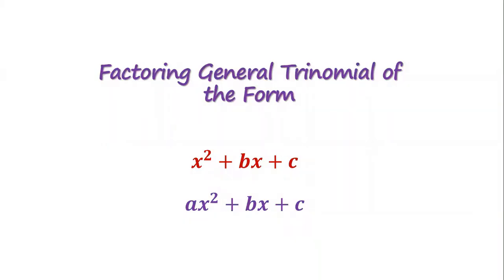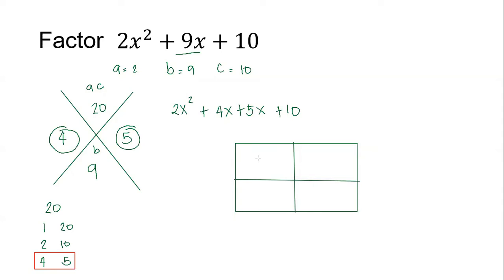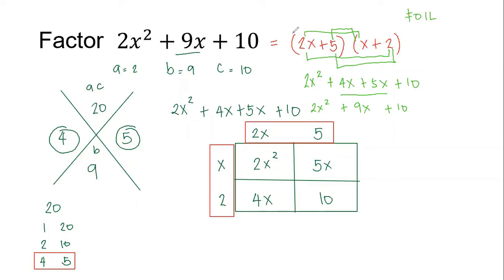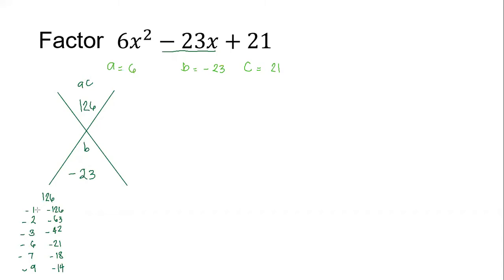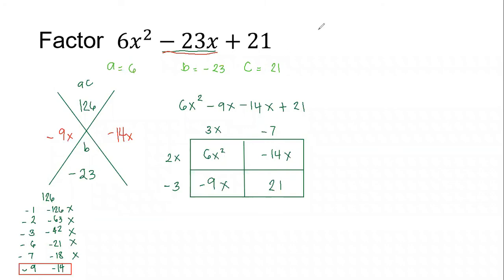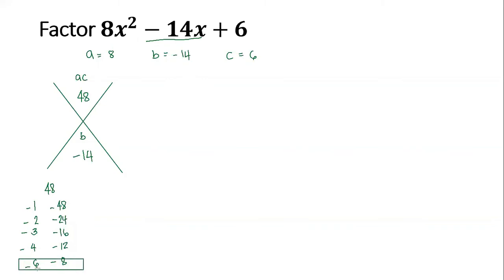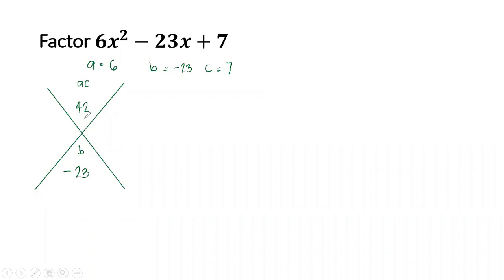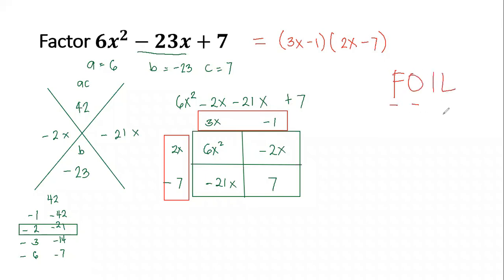Factoring General Trinomial